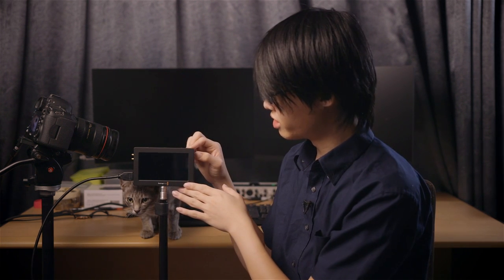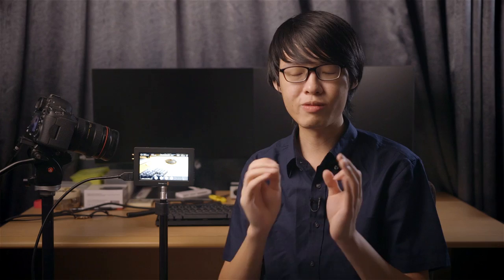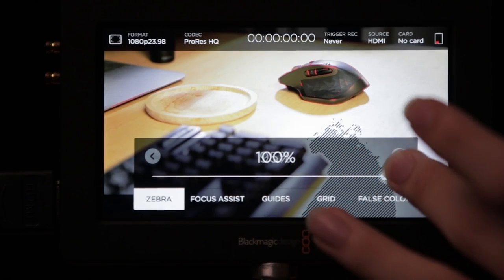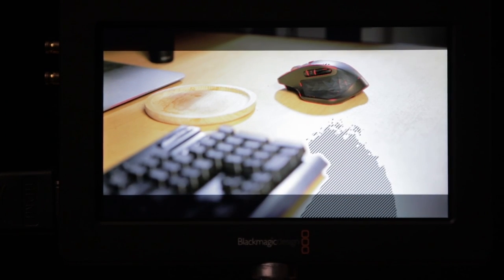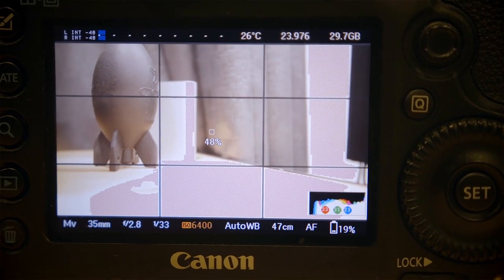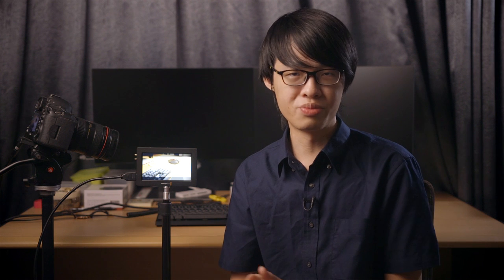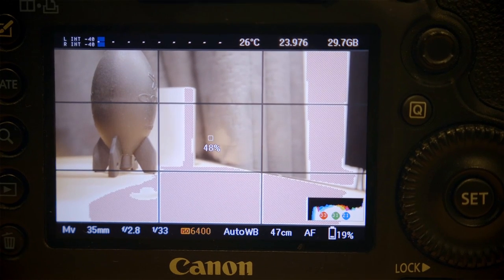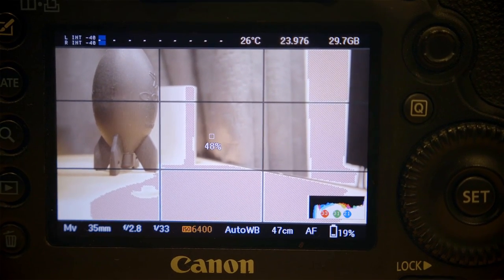Zebra Overlays Explained!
In this video I explain what the zebra overlays are used for!

Patron who made this video possible:
Martin Ouellette